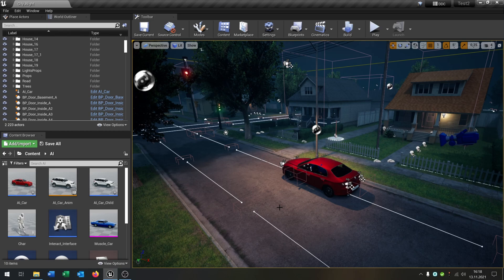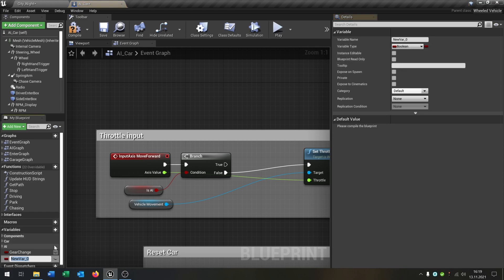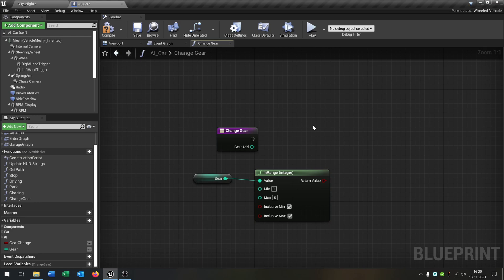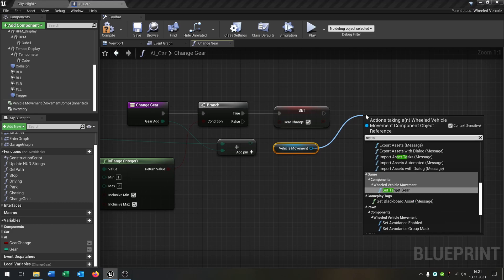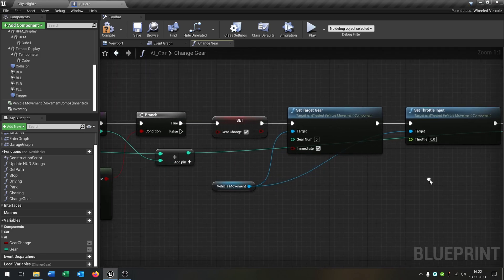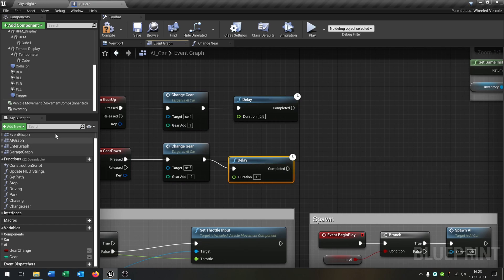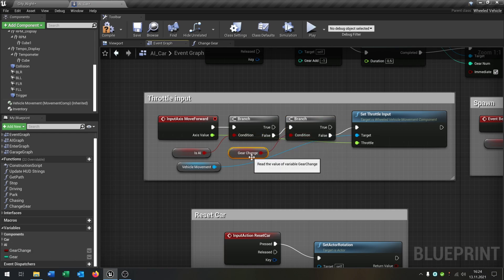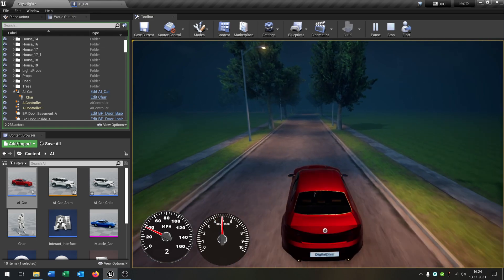Unreal Engine Manual Gear Change Tutorial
Hello everyone. This is a quick Tutorial, how to create manual Gear Change.